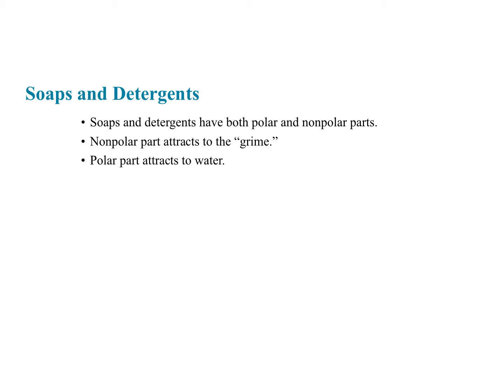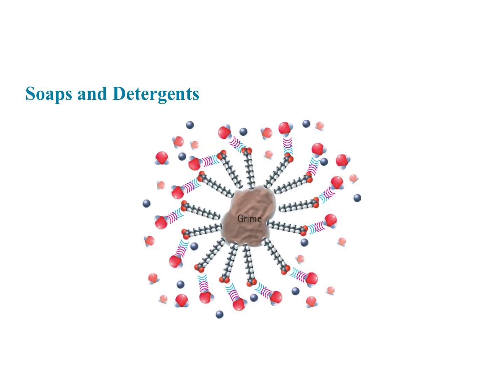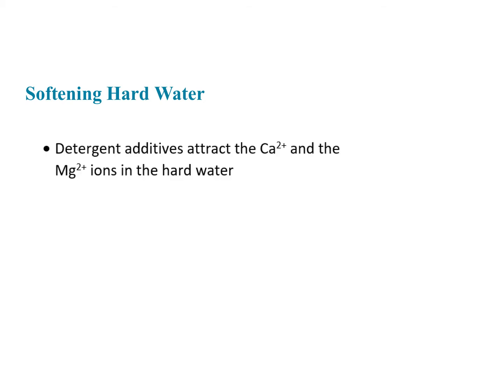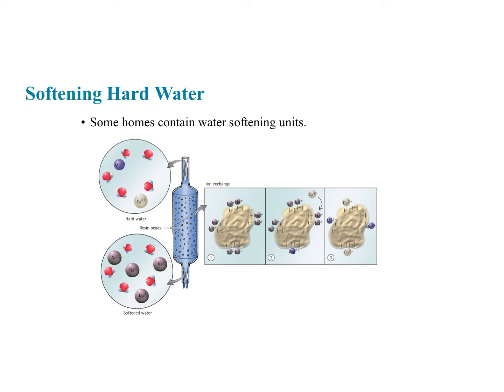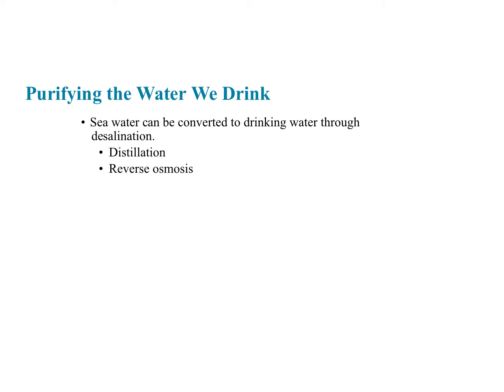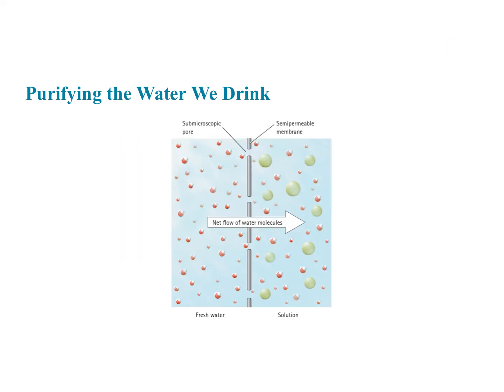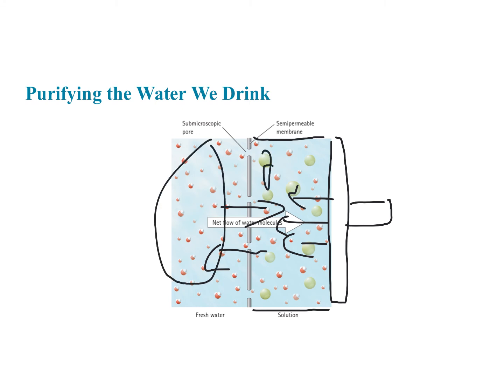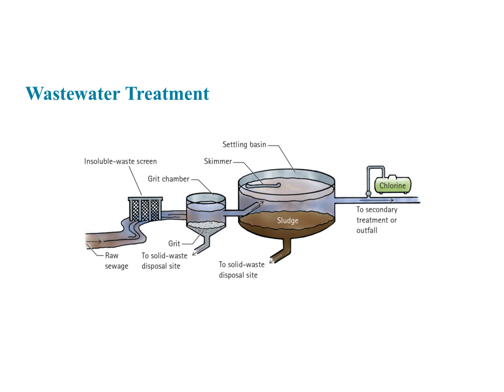Chapter 16 Lecture Part 2.mp4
A look at how soap/detergents work, how water is softened, and how water is purified.